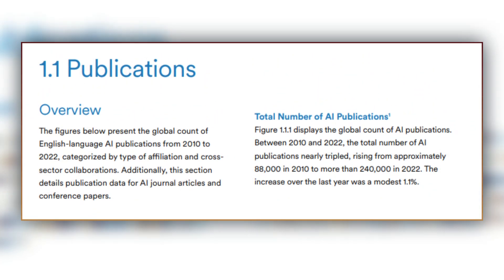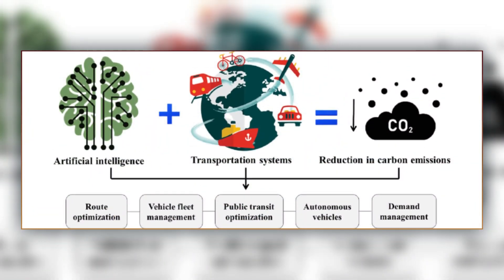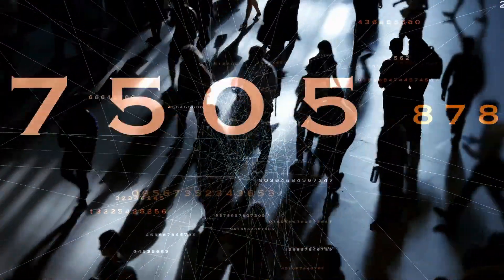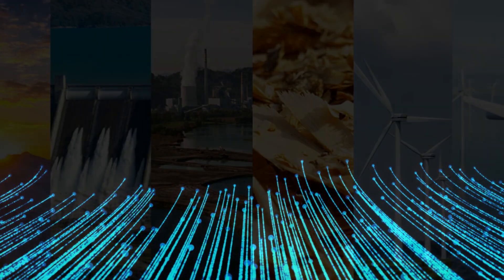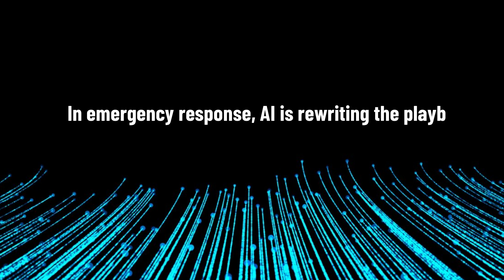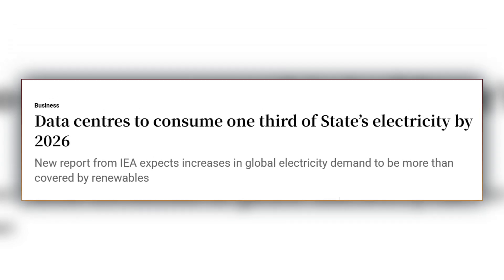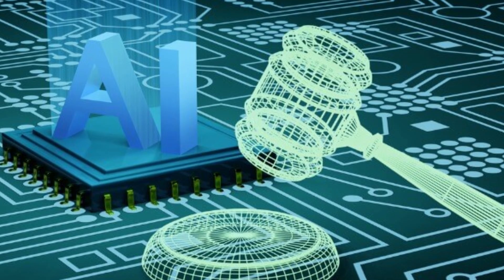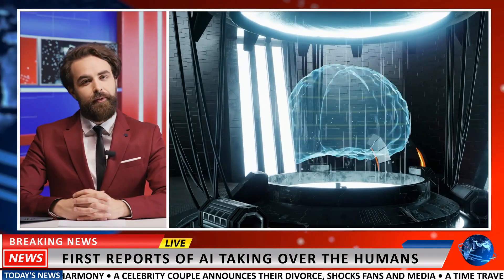AI Behind the Global Crisis | 10 Predictions You Need to Know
AI is reshaping the world at an unprecedented pace—analyzing climate data, managing financial markets, and even predicting future crises. But is this technology solving global problems, or accelerating them? In this video, we unveil 10 shocking AI predictions that could redefine our economy, security, and survival over the next decade. From climate tipping points and economic upheavals to AI-driven resource depletion and cybersecurity threats, these forecasts will change how you see the future. Can humanity adapt in time, or is AI pushing us toward an irreversible crisis?

Key Topics:
•AI’s prediction of a climate crisis by 2033
•The rise of AI-driven economic transformations
•How AI is consuming more resources than entire countries
•The growing security threats posed by AI-powered cyberattacks
•AI’s role in predicting and managing global crises

What You’ll Learn:
•How AI is both solving and worsening climate challenges
•The impact of AI automation on the global workforce
•The hidden resource costs of AI expansion
•How AI is reshaping financial markets and economic stability
•The future of crisis management with AI predictive systems

Why It Matters:
Artificial intelligence is no longer just a tool—it’s becoming a central force in shaping global stability, economies, and even the environment. Understanding these predictions is crucial to staying ahead in a world where AI's decisions affect everything from your job to national security.

Go watch now! 🎥

AI Conspiracy News
AI Crisis